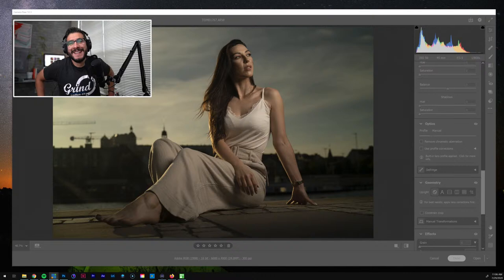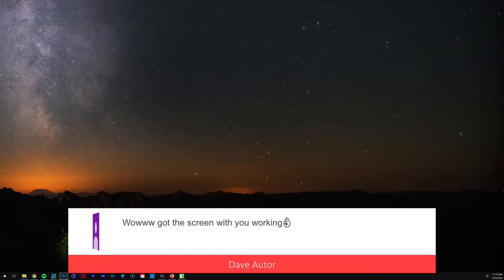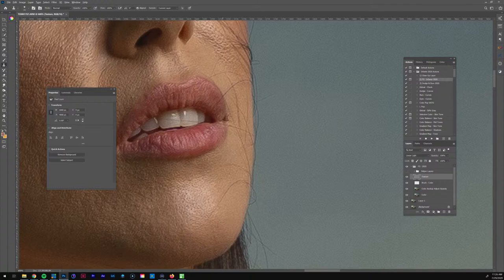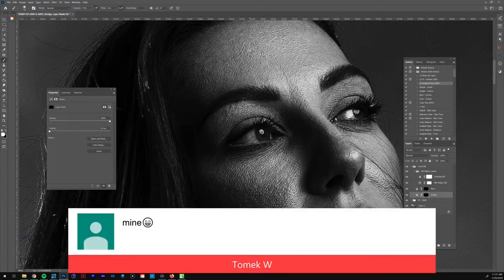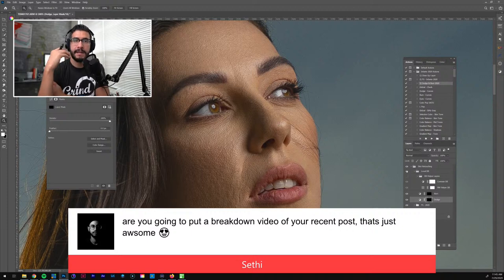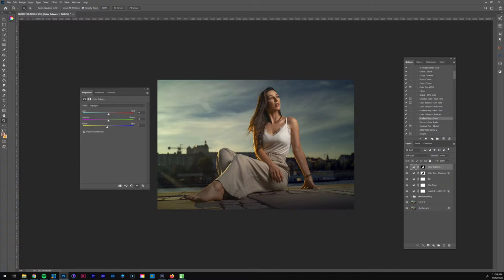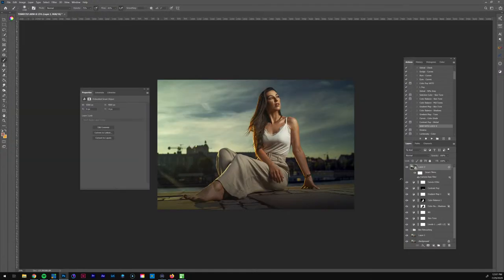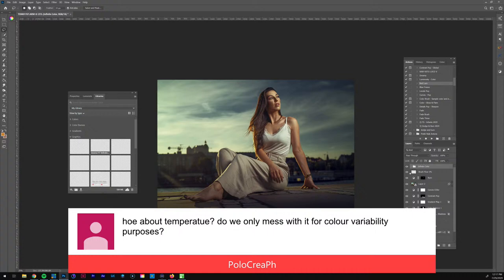LIVE Photoshop - I Edit Your Photos Episode #4